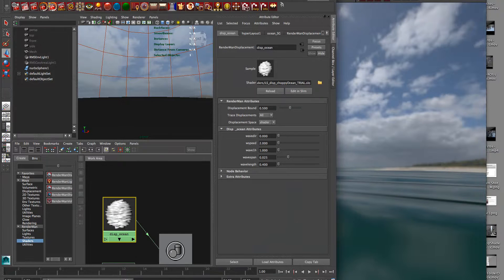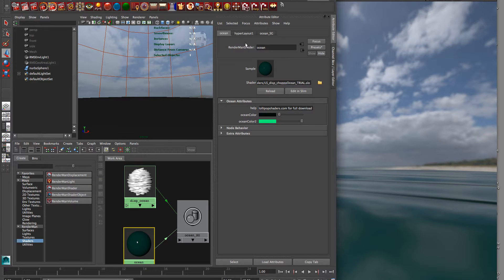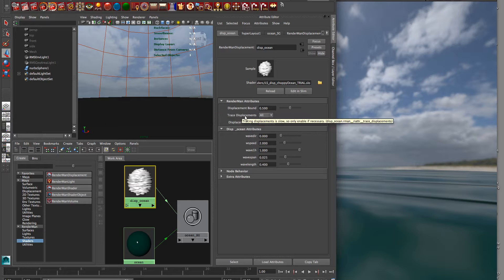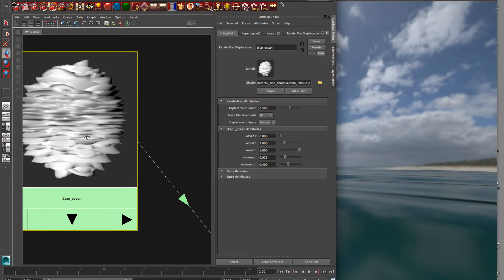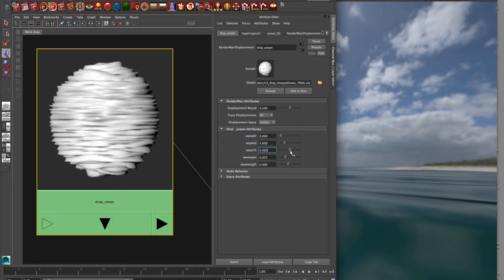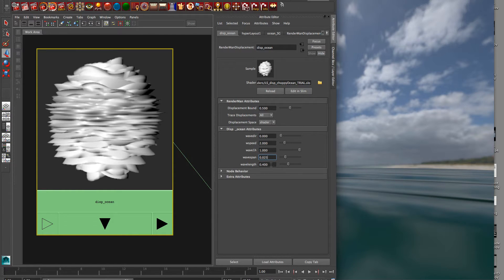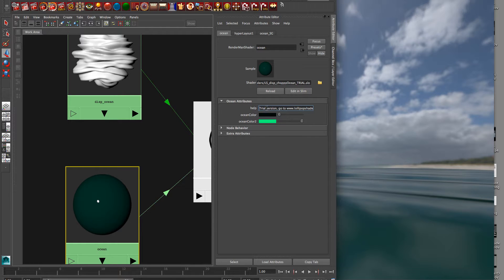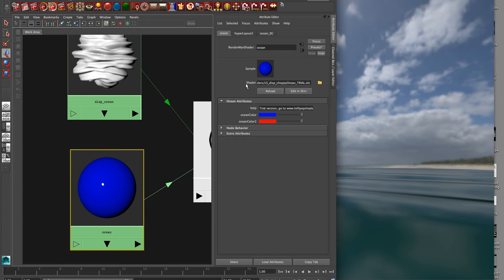RenderMan Shader: Ocean (Trial Version Demo Video)